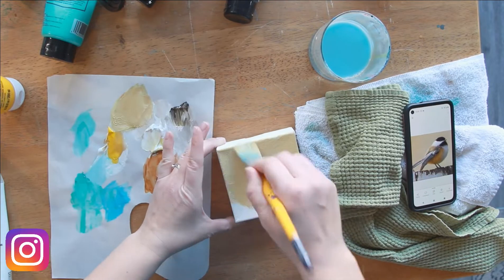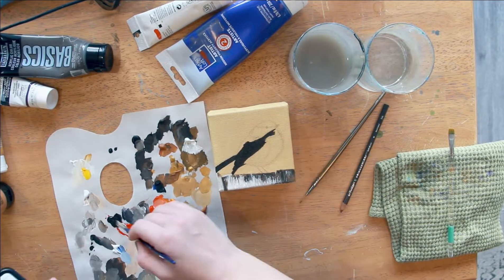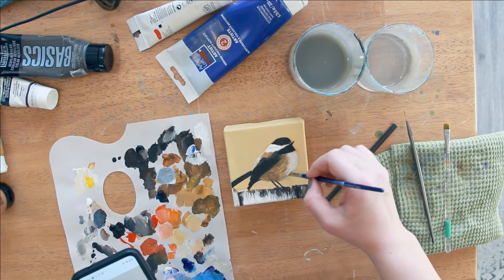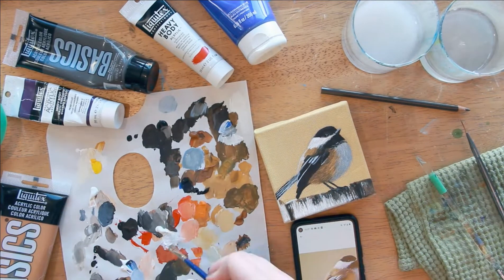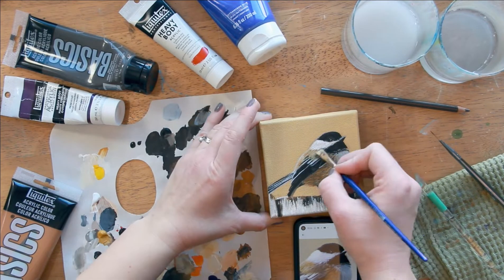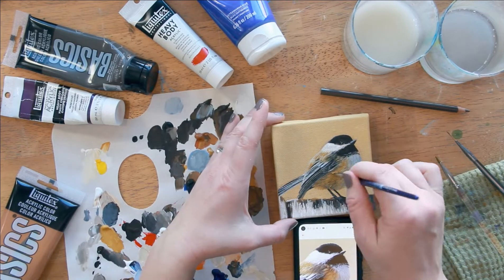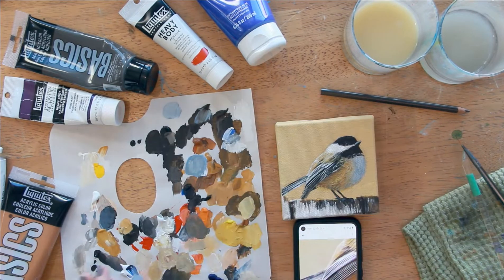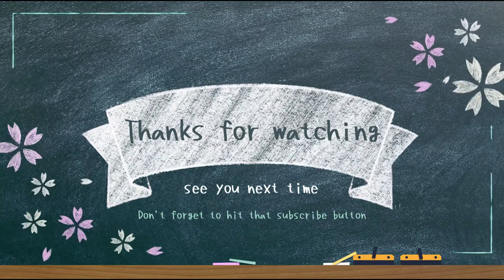'On the Fence' - Painting Timelapse Video - Artist Commentary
What a cutie! I am really enjoying painting birds at the moment. This 4x4" gallery wrapped canvas is perfect for desk or shelf decor. Watch my process and listen to interesting tips about the steps I take from start to finish.

Shout out to @misstrinaartist for letting me use her photograph as a reference.

♥Kristina

Live Art Lessons - SHEEP CREEK ARTS COUNCIL: Decorative Painting, Scrapbooking, Quilting, Knitting, Photography/Camera Club: Turner Valley, Alberta